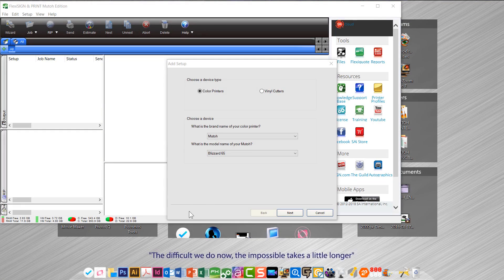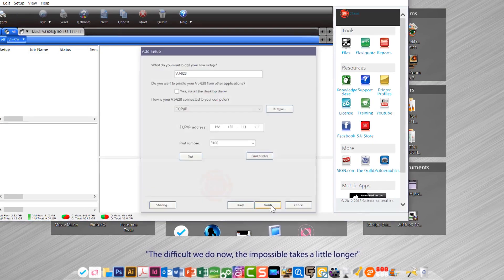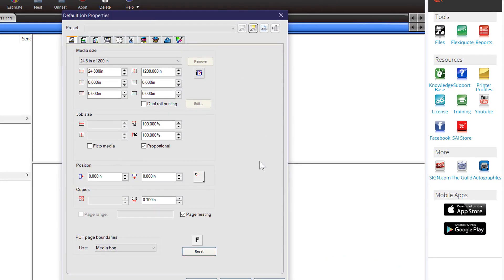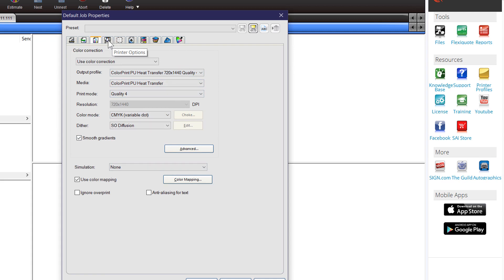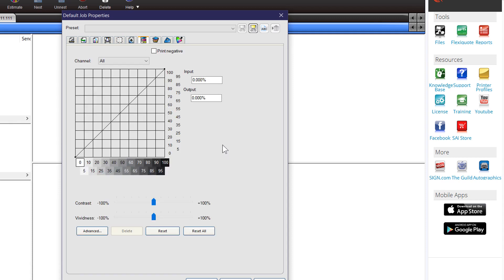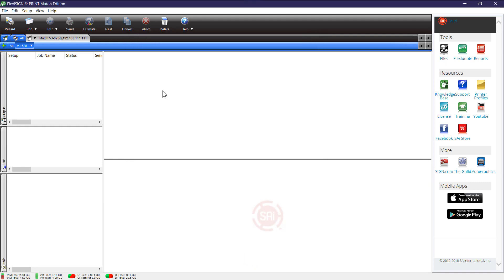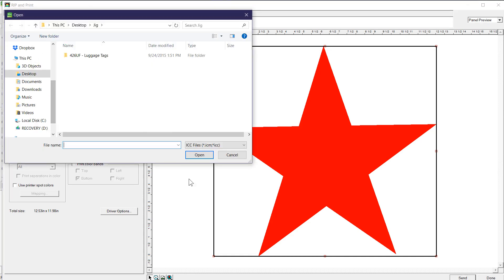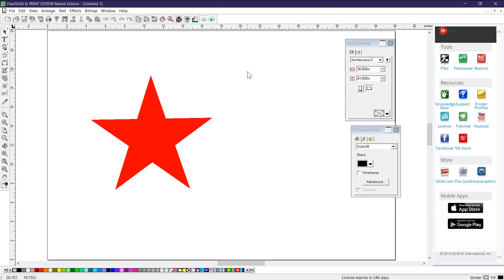How To Unpack and Set Up Your 628 Printer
Mark Rugen explains how to unpack and set up your Mutoh ValueJet 628 and software to get you up and running.